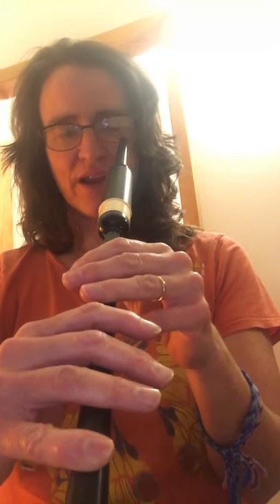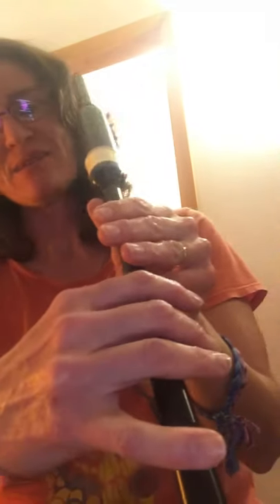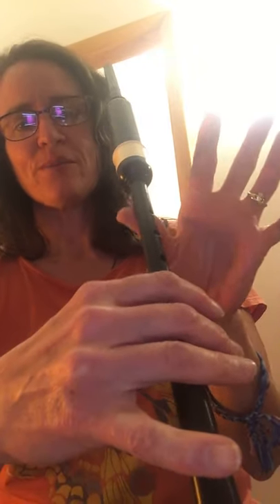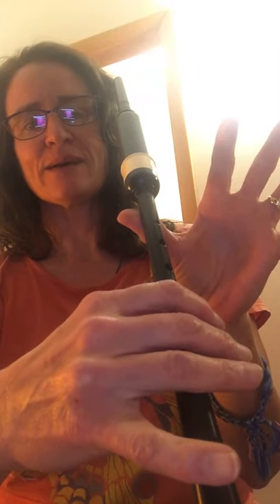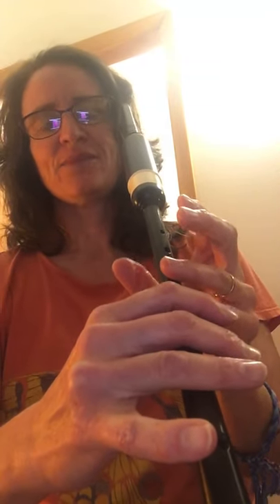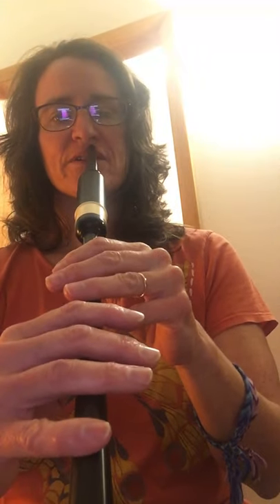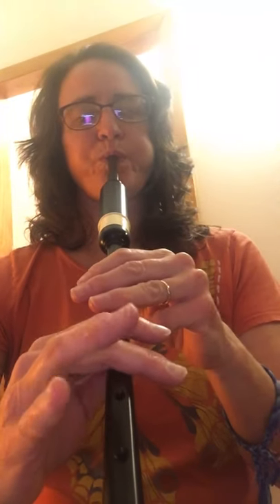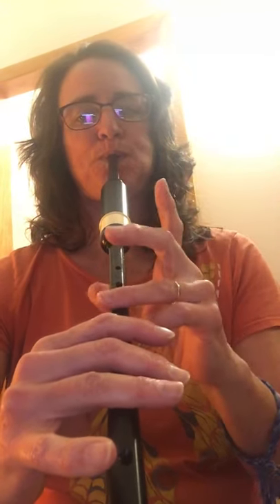20210115 Nixon Chanter lesson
Instructional video for LVFD Pipe Band member.